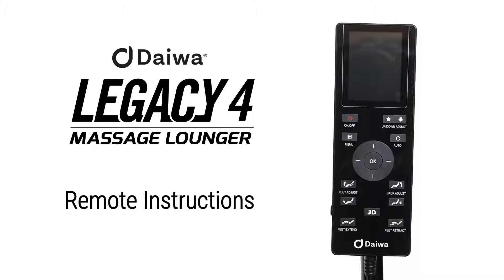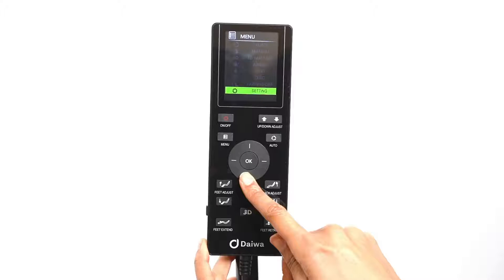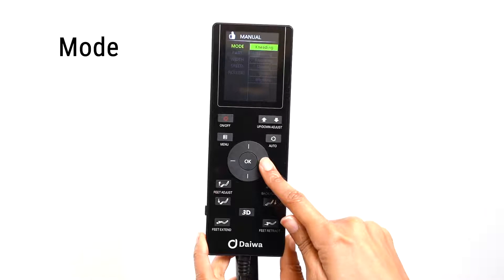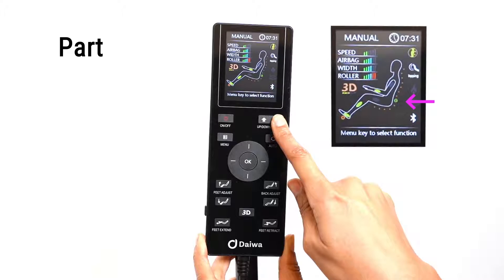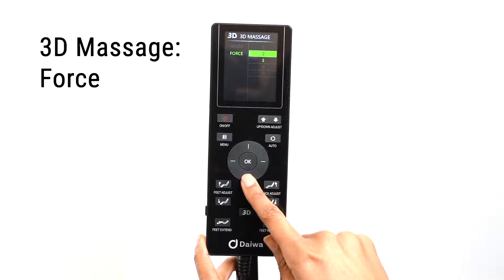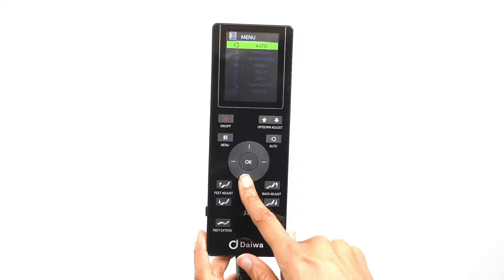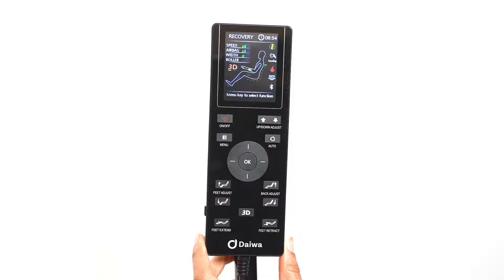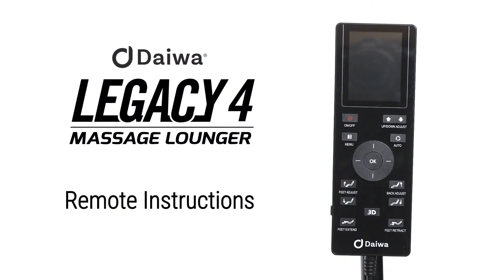How to Use the Daiwa Legacy 4 Massage Chair - Remote Control Tutorial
If you've just bought your new Daiwa Legacy 4 massage chair, congratulations for making a great choice! If you are thinking of purchasing one and would like to see how it works and how easy to use it, this video is worth checking out.

Let's demonstrate the Legacy 4's intuitive remote control - its buttons, screen, interfaces and more. This video will also show you how to get the ideal massage for you. For more details about this model and read our article review, click this link:

At EasyMassageChair.com, we offer best price guarantee and we have flexible payment options like 0% financing, pay with Amazon, Paypal Credit and more. We ship all orders for free and have the best deals in the market. Get a FREE personalized recommendation now by asking our experts.